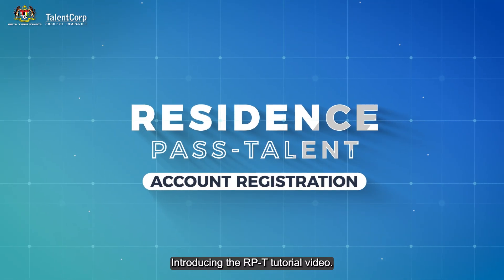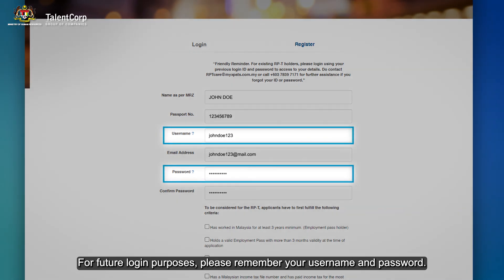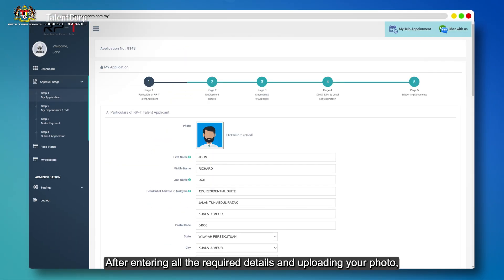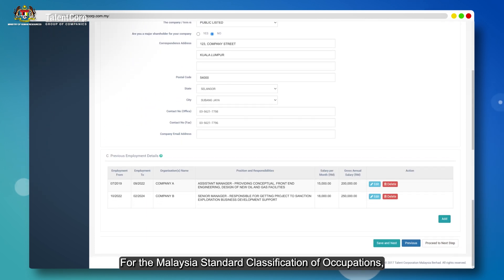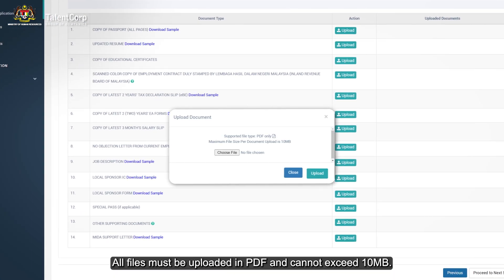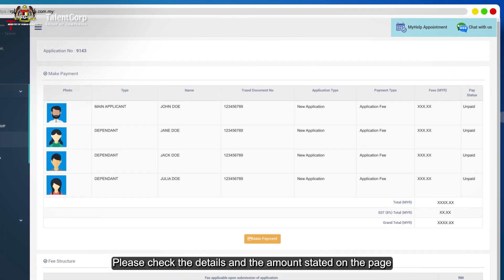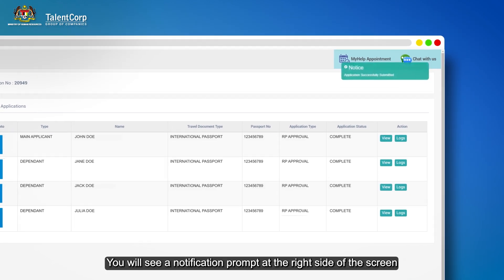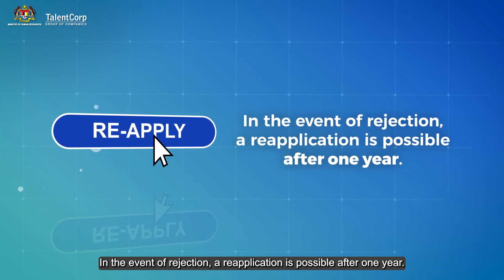Residence Pass-Talent (RP-T) - Account Registration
Introducing the RP-T tutorial video: a comprehensive, step-by-step guide to walk you through the entire process of submitting your RP-T application via the RP-T website. This end-to-end tutorial is designed with the dedication to ensure that you have all the information and guidance you need to navigate the submission process seamlessly, from start to finish.